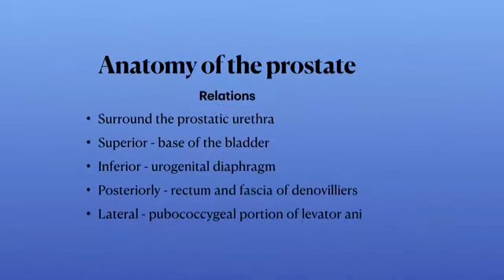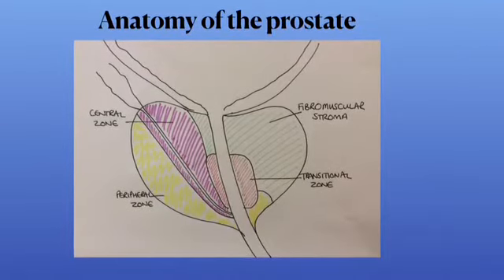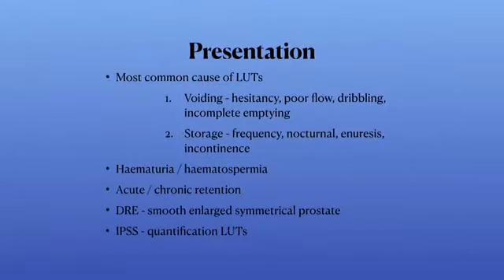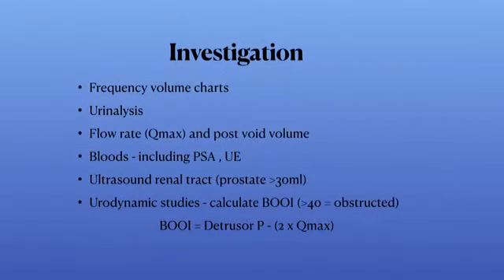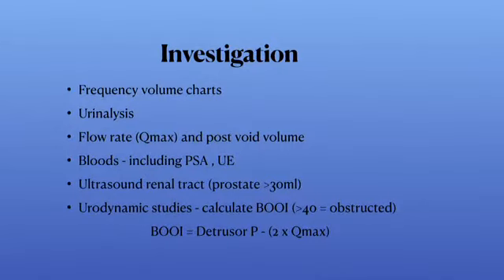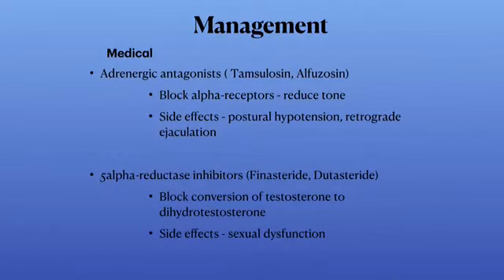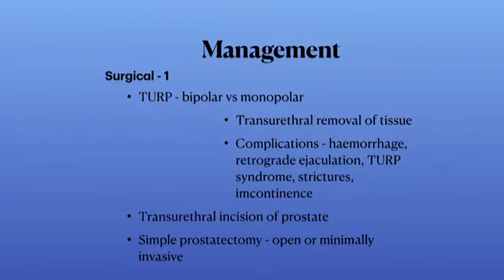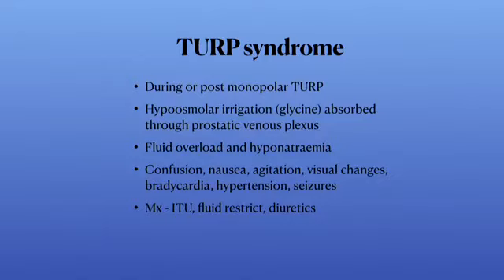Benign Prostatic Hyperplasia for the MRCS